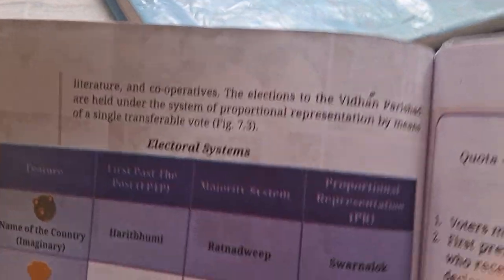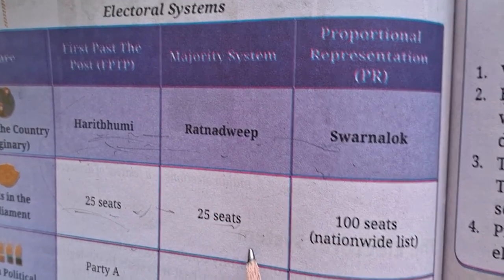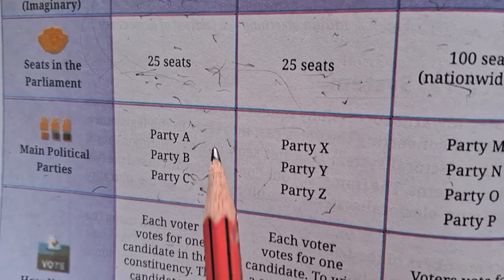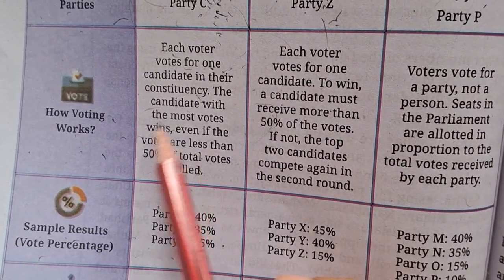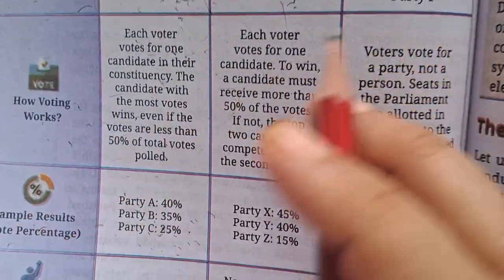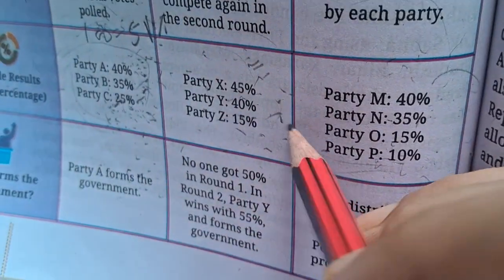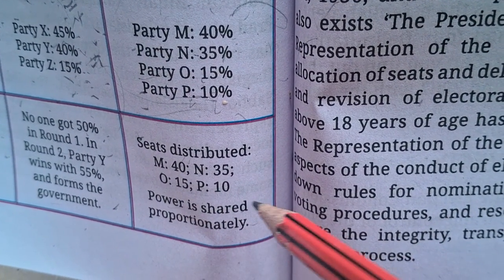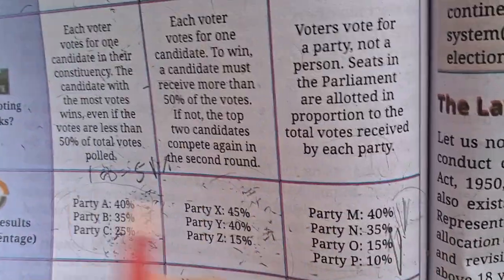The electoral process of India (a democratic country) easy learning. Full english explanation